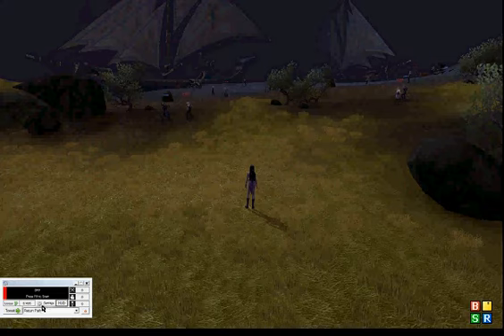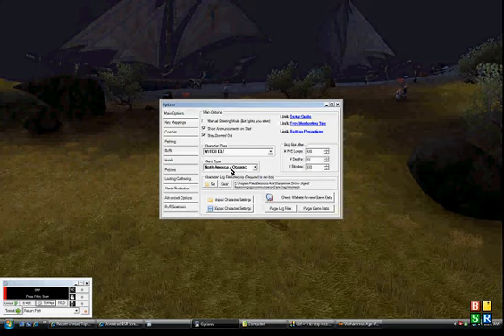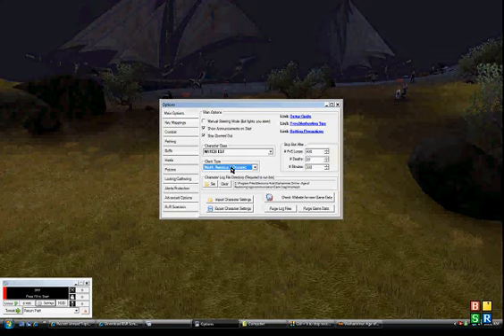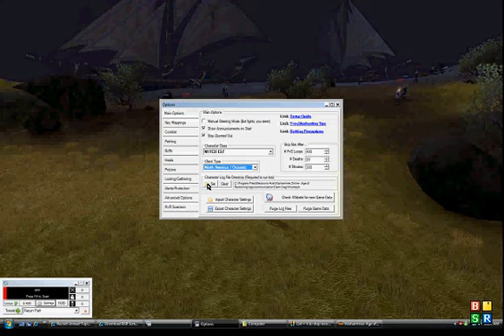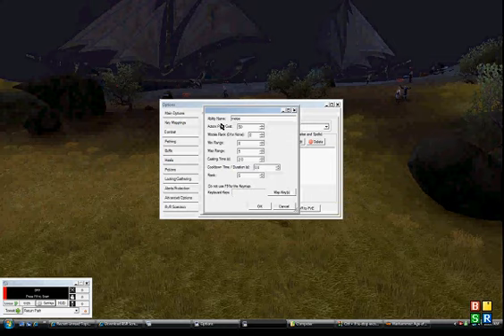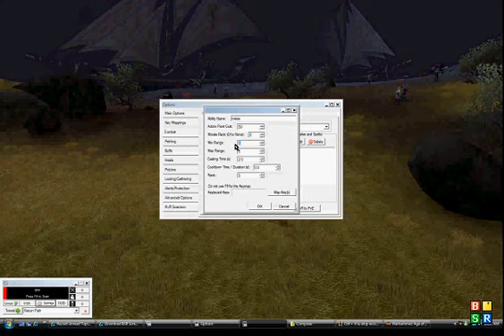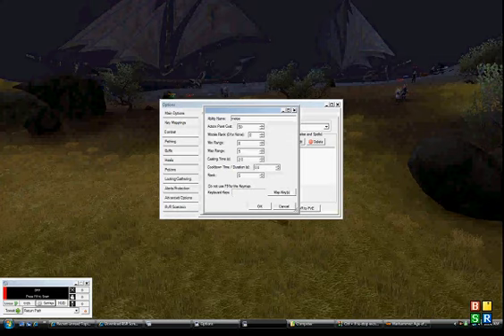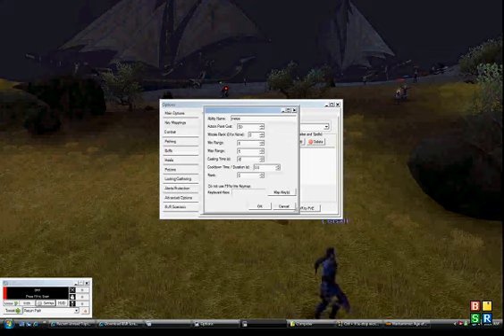wargobsetup1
Wargoblin video set up guide